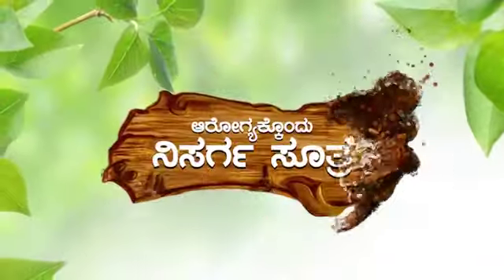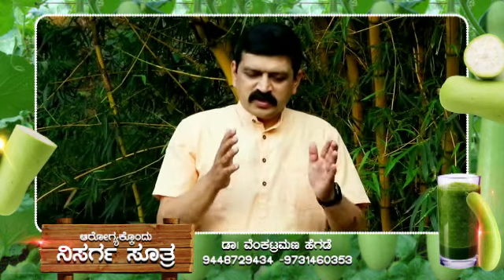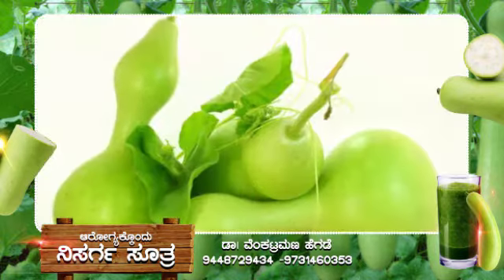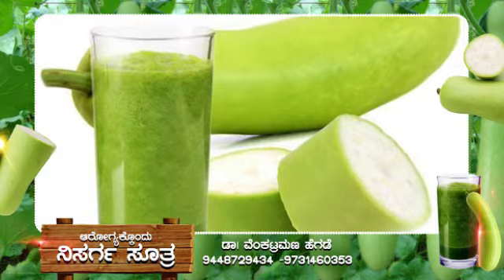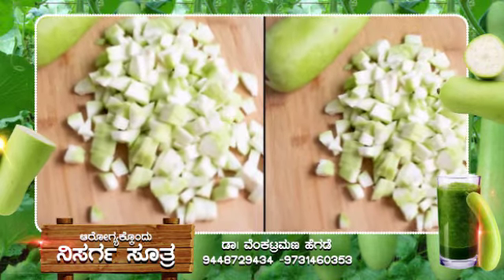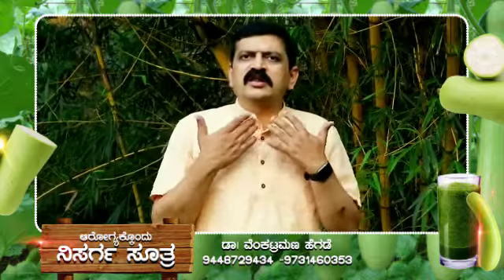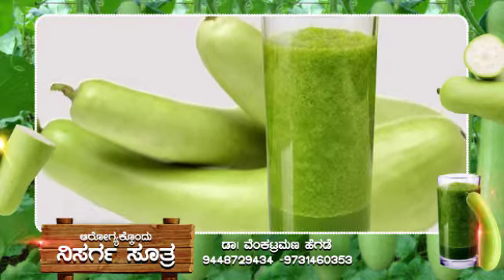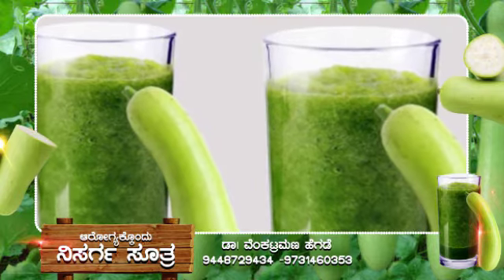EPISODE 05 _ಹಾಲುಗುಂಬಳಕಾಯಿ ಜ್ಯೂಸಿಂದ ಇಷ್ಟೆಲ್ಲಾ ಲಾಭ ಇದ್ಯಾ..? ಆರೋಗ್ಯಕ್ಕೊಂದು ನಿಸರ್ಗ ಸೂತ್ರ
ಹೆಚ್ಚಿನ ಸುದ್ದಿಗಳಿಗಾಗಿ ಕರಾವಳಿ ಮುಂಜಾವು ಡಿಜಿಟಲ್ ಯೂಟ್ಯೂಬ್ ಚಾನೆಲನ್ನು ಸಬ್‍ಸ್ಕ್ರೈಬ್ ಮಾಡಿ.  _Karavali Munjavu Digital_